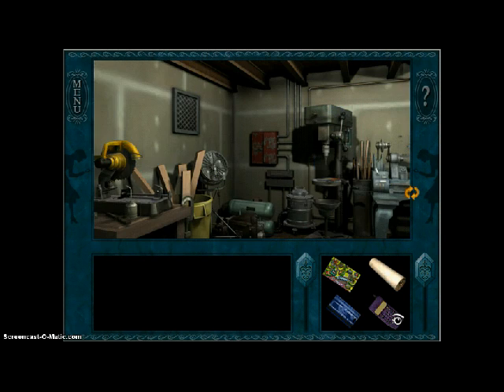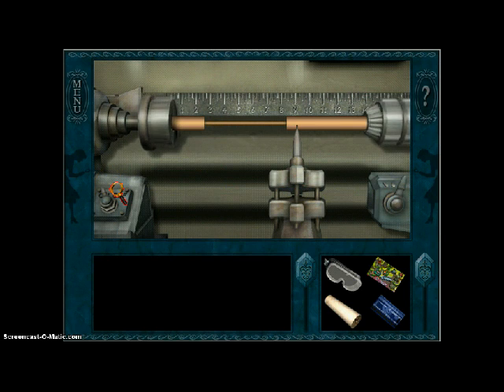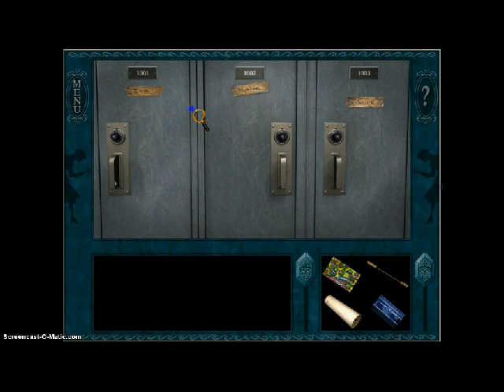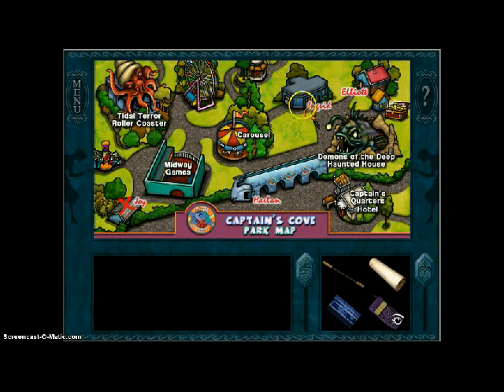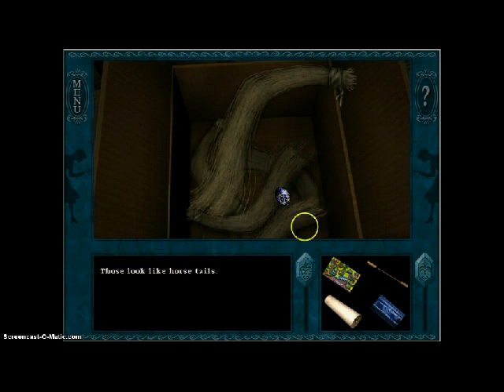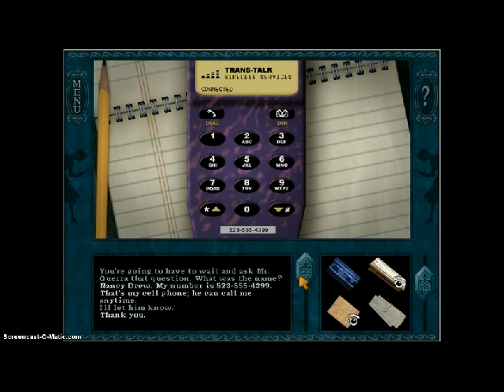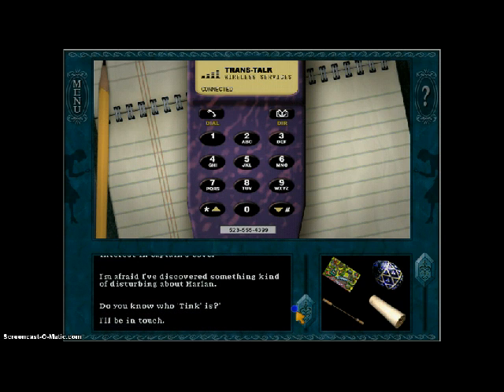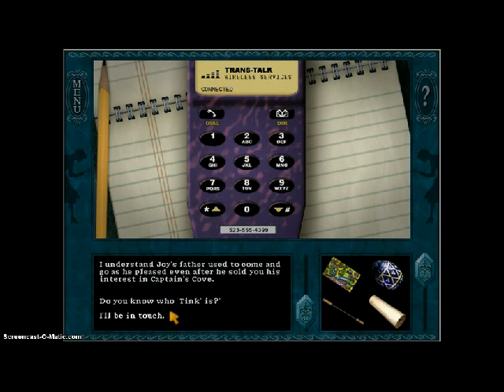Nancy Drew The Haunted Carousel Episode 8 - Snooping